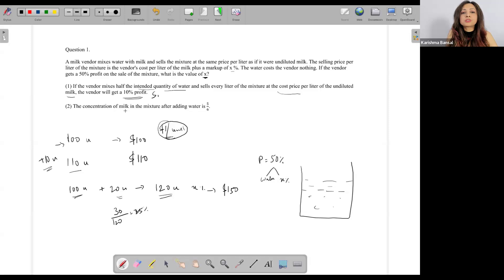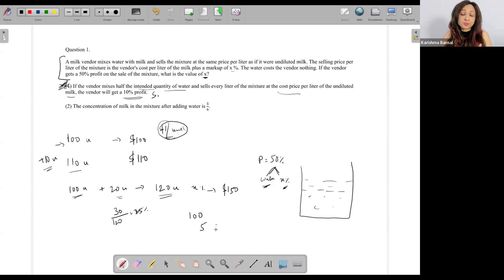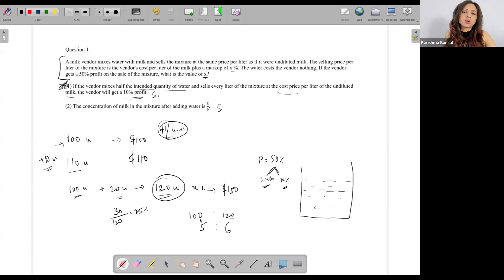GMAT Data Sufficiency - A milk vendor mixes water with milk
Join me in my next LIVE Class for free and get automatic access to 60+ Sample Practice Questions by registering

The truncated versions of conceptual videos and theory modules available in the Trial show you the format of the content and how to access it.